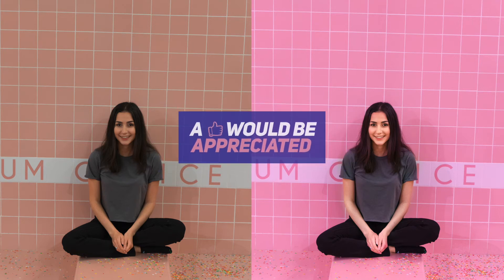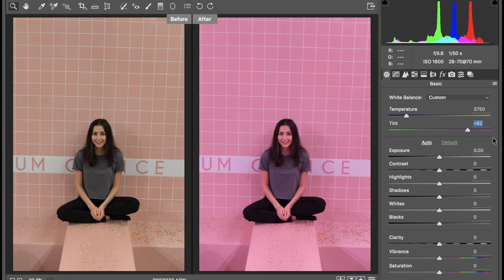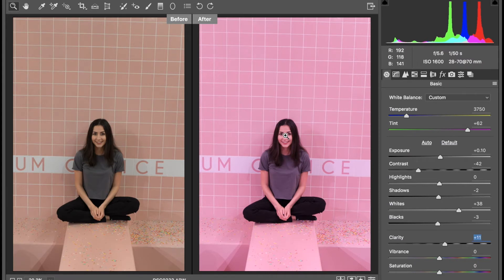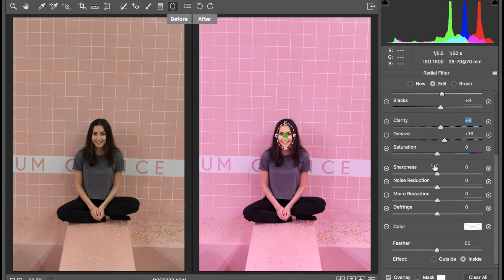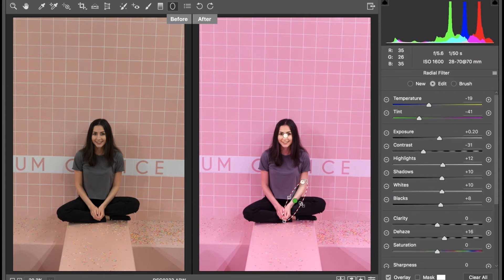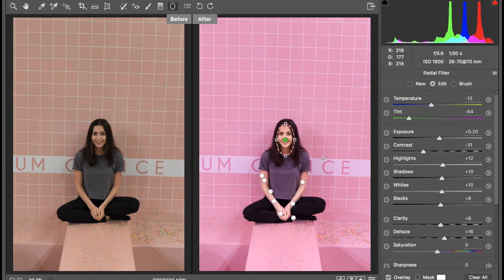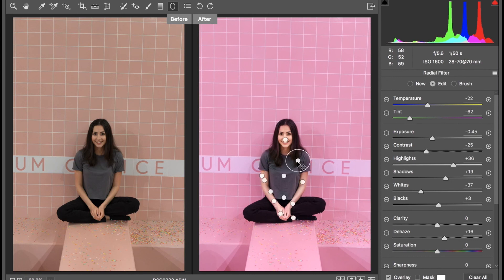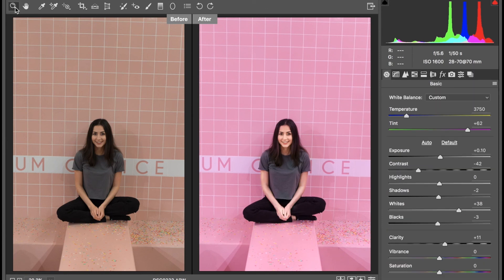HOW TO MAKE PICTURES MORE VIBRANT AND COLORS POP IN PHOTOSHOP CAMERA RAW | BEAUTY EDITING 101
Instagram aesthetic goals! Learn how to make pictures more vibrant and colors pop in Photoshop Camera Raw in this Beauty Editing 101 tutorial.

This Adobe Camera Raw tutorial is perfect for beginners, as we will only be adjusting the settings in the Basic tab to make our colors pop. If you've been wondering how to edit Instagram pics to get vibrant colors, this is the editing video for you.

I got a ton of requests on how I edited this picture from the Los Angeles Museum of Ice Cream after I posted the before and after on my Instagram story, so here you go!

My editing process is fluid, meaning that I make adjustments as I go and sometimes go back and delete anything I don't like. It's just trial and error. I encourage all of you to play around with the settings in Adobe Camera Raw to get a feel for what they do as well as to find an editing style that works for you.

I hope you found this Beauty Editing 101 tutorial helpful and learned something new about editing in Photoshop!

❓ What editing video would you like to see next?

👍🏼 Did you like this Beauty Editing 101 tutorial on how to make pictures more vibrant and colors pop in Photoshop Camera Raw?

SOCIALS

xoxo
Shirin